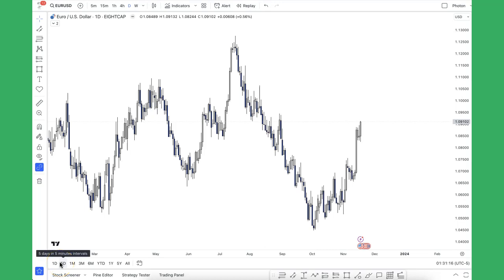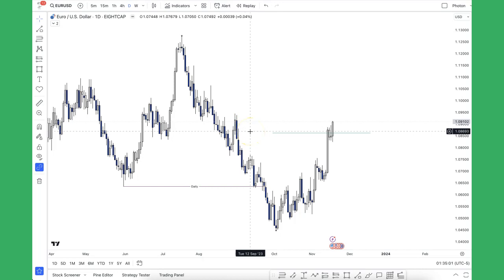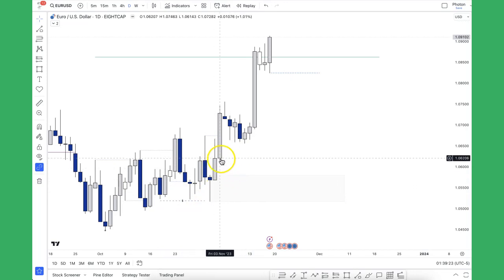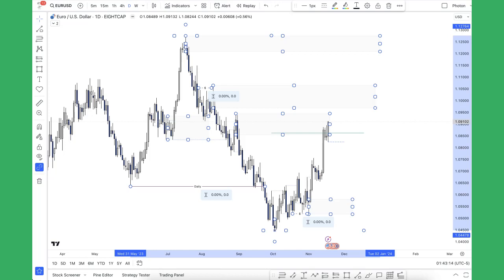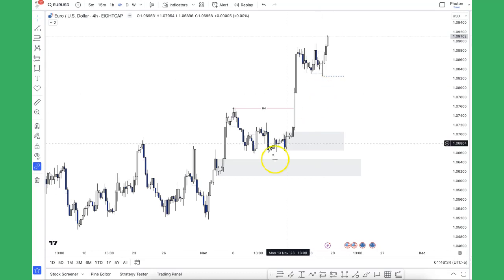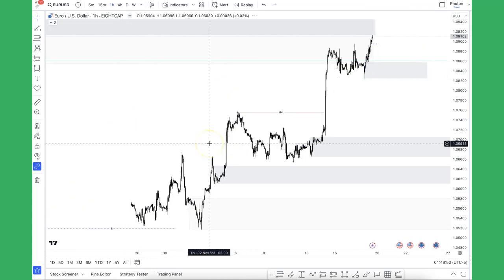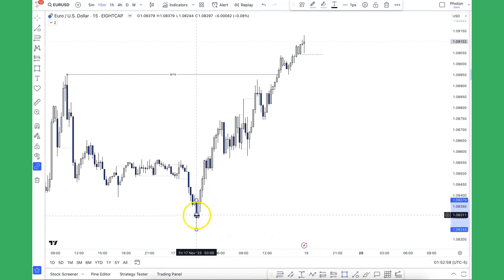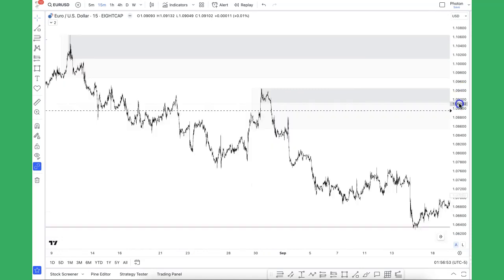Mapping Market Structure - EURUSD 19th Nov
Starting from a blank chart, this is how I draw structure and map price action. This exercise gives me clarity in terms of how I want to draw POIs and get alerted on when I want to enter a trade